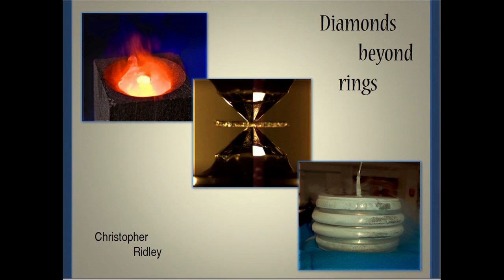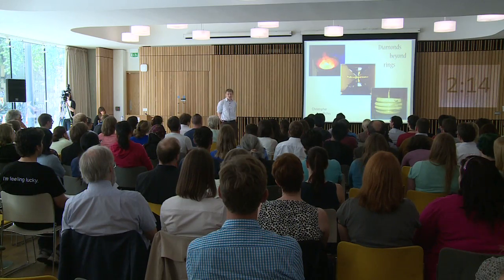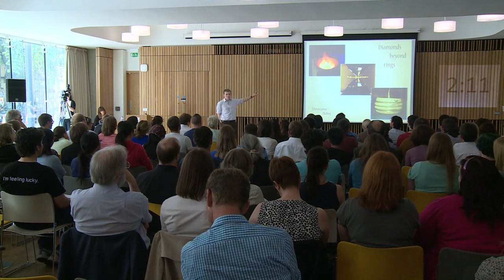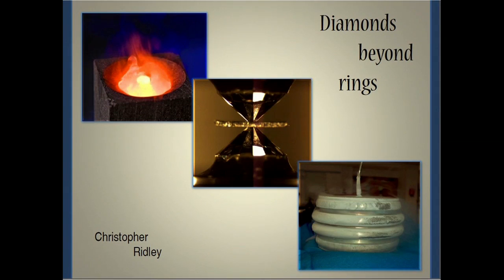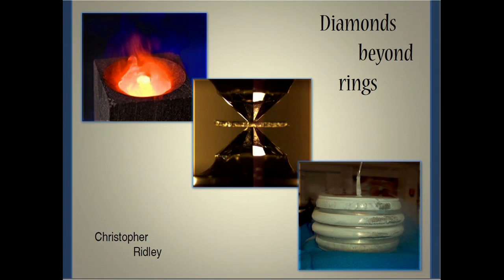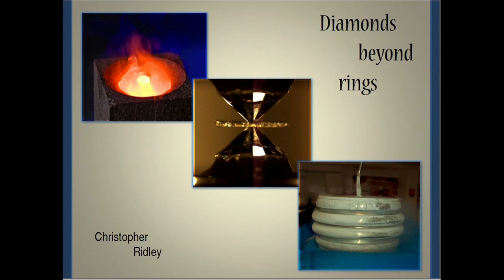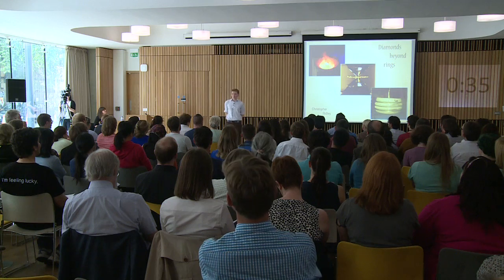Christopher Ridley's Three Minute Thesis - Diamonds Beyond Rings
Christopher Ridley from the School of Engineering presented his Three Minute Thesis entitled "Diamonds Beyond Rings".

Nine finalists (from all three Colleges) took part in the University of Edinburgh Final 2013.

The presentations were recorded on Wednesday 24 July 2013 at the University of Edinburgh's Informatics Forum.